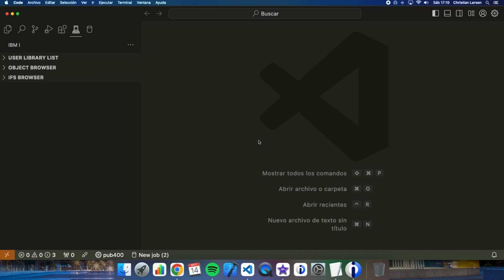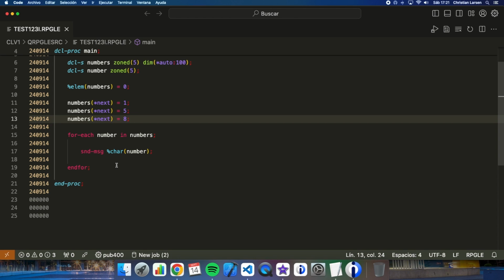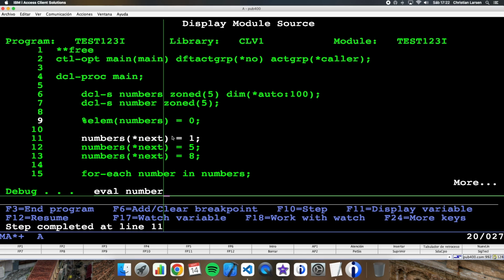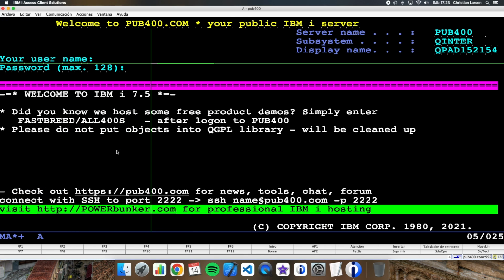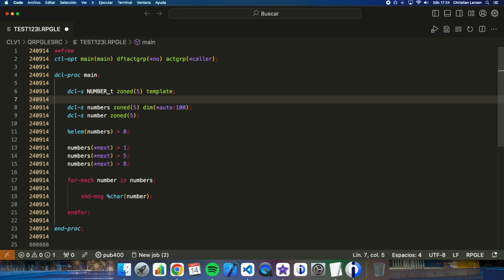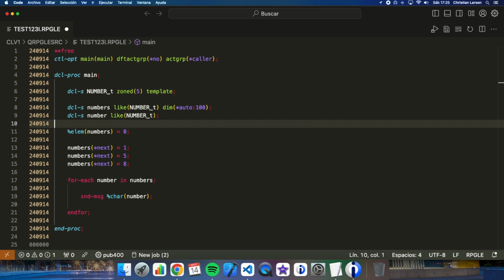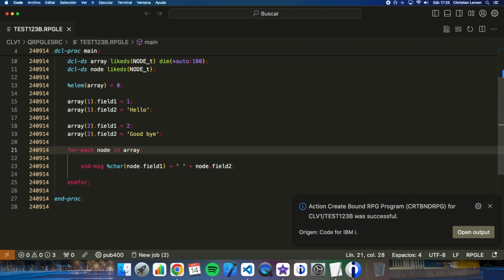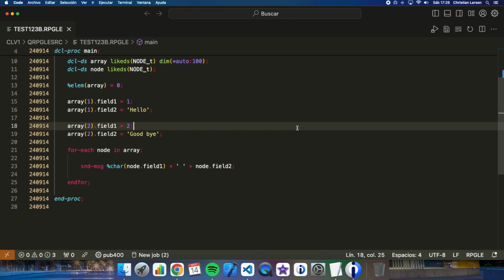Coding in RPG (IBM i/AS400). Using FOR-EACH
Let's talk about this fantastic operation code, for-each, that is very useful for making our RPG code more readable.
In this video, I give you an example of how to use for-each with an array of a single data type, and also, I give you an example of how to use it with an array of a data structure.

0:00 Introduction
0:22 Talking a little about VSCode + Code for I
0:44 Talking about FOR-EACH
1:21 First example: FOR-EACH in an array of a simple data type
2:43 First example: how it works on the green screen using a debug session
4:10 First example: changing the program using TEMPLATE
6:03 Second example: FOR-EACH in an array of data structures
6:52 Second example: how it works on the green screen using a debug session
7:57 Final comments and ending